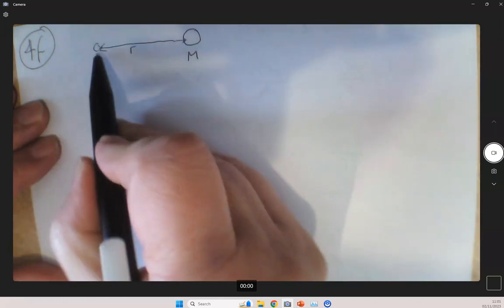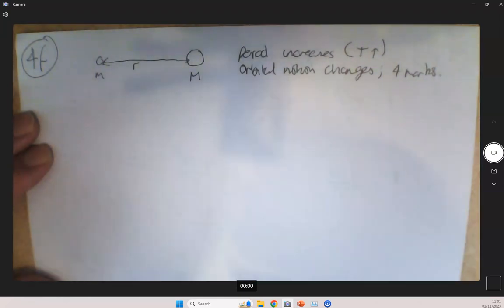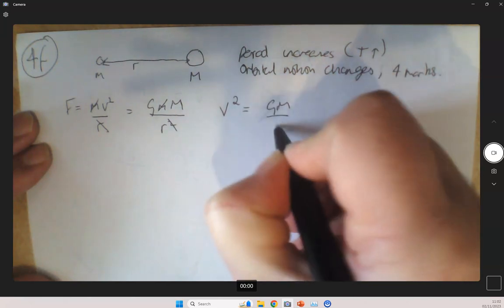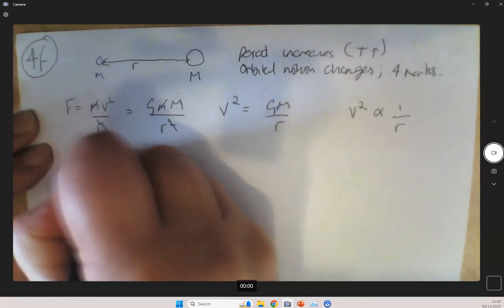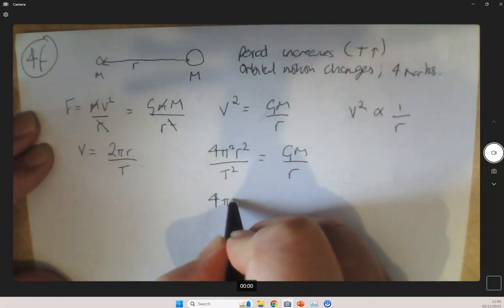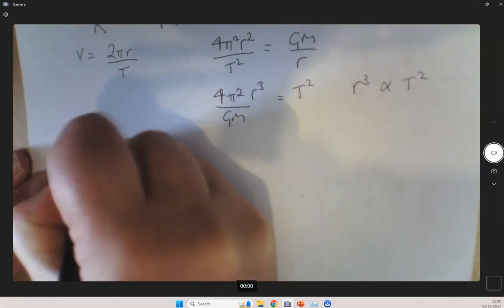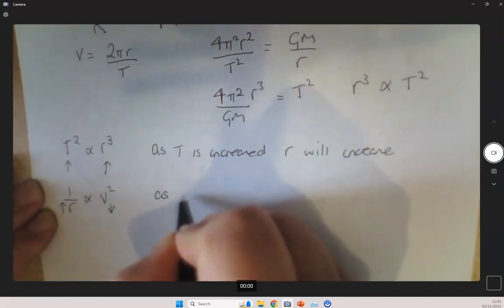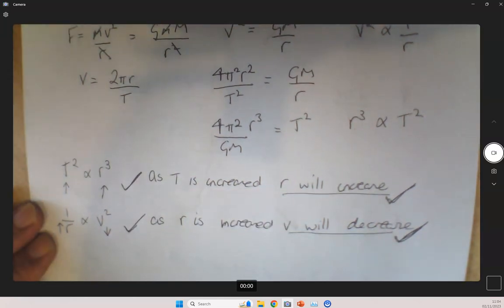Gravitational Fields PPQ Q4f